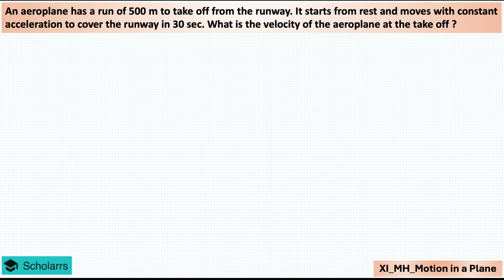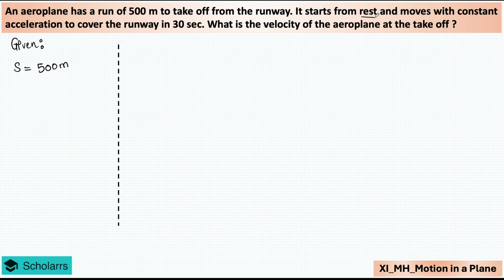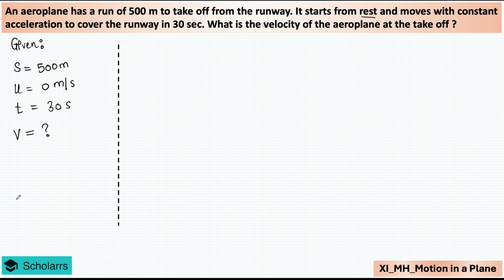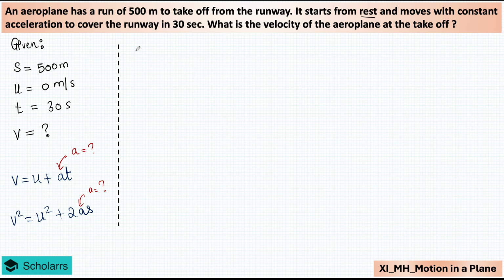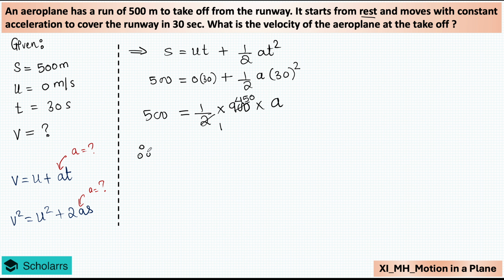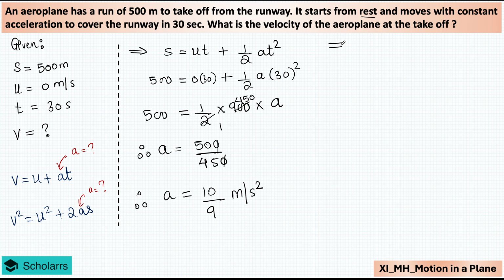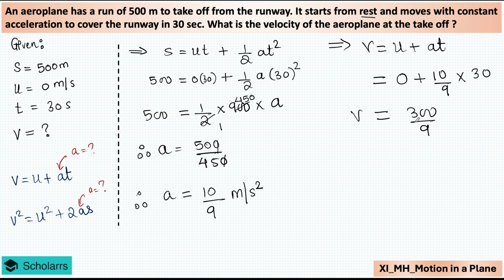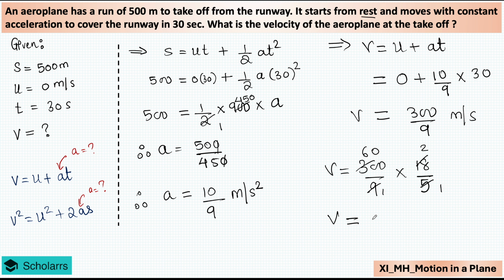An aeroplane has a run of 500 m to take off from the runway. It starts from rest and moves with..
MH Class 11 Physics Chapter 3, Q.3 - i | Motion in a Plane | Maharashtra Board Solutions
In this video, we solve Question Q1- ii from Chapter 3: Motion in a Plane, as per the Maharashtra Board Class 11 Physics syllabus. Understand key concepts with step-by-step explanations. This solution is designed to help you excel in your board exams by breaking down complex problems into easy-to-follow steps. Perfect for MH Board Class 12 Physics students preparing for the 2025 exams.

11th class physics chapter 3 exercise
chapter 3 physics class 11 objective
physics class 11 chapter  numericals
class 11 physics chapter  maharashtra board
11th physics chapter 3 important questions